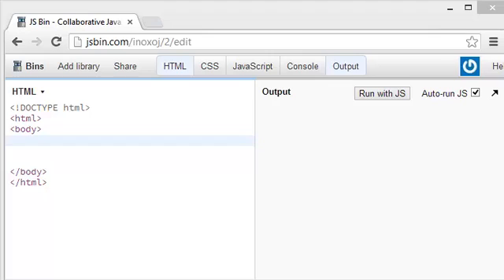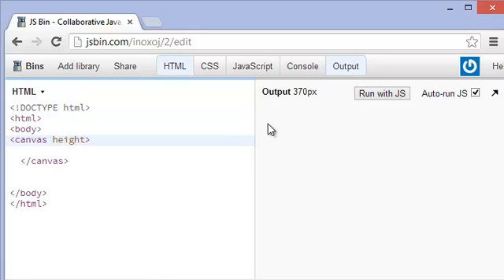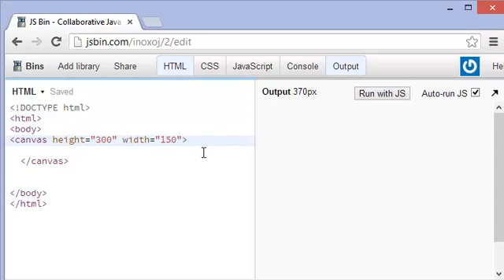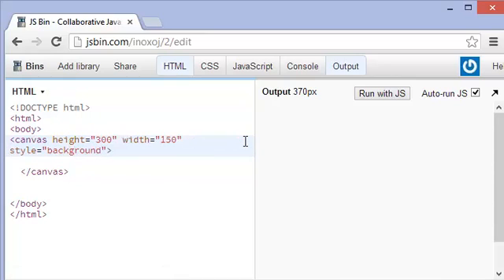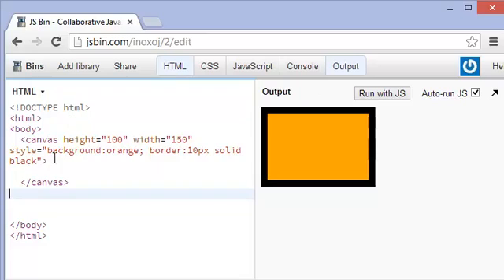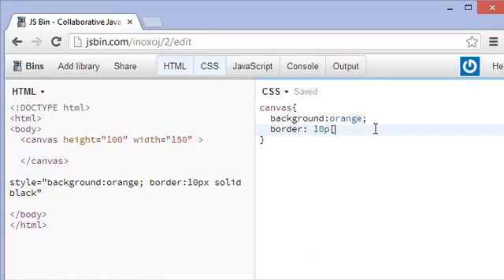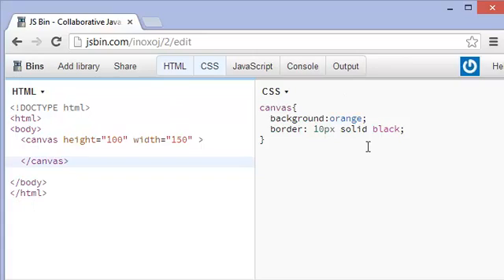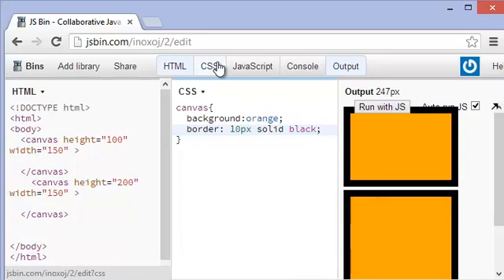HTML5 Canvas Tags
If you want to create a HTML5 browser game, the first thing you need to do is add the canvas to your webpage. If you already know HTML then this should be fairly easy for you. However, adding the canvas tag is only the very first step. After all, we will need to work with this canvas so we can program our browser game. In this post you'll learn how to add the canvas tags to your webpage and save the canvas in a JavaScript variable.
Programming HTML5 browser games means writing a lot of JavaScript. As a matter of fact, we couldn't even create a game with HTML only. But how does JavaScript have access to the canvas tag? JavaScript is actually made to go through an HTML document and search for elements so the programmer can then modify them. We will do the exact same thing with our canvas. Luckily, we've given our canvas an id which makes it much easier for us to access it in JavaScript. So what we will do now in JavaScript is tell the code to look for an element with the id of canvas and save it in a JavaScript variable. Again, to keep things simple we will save it in a variable called canvas.